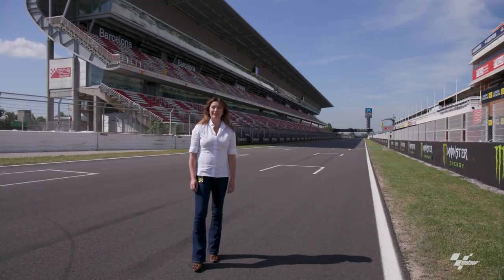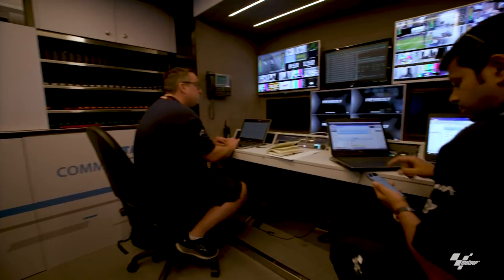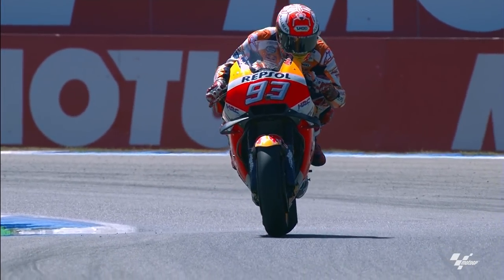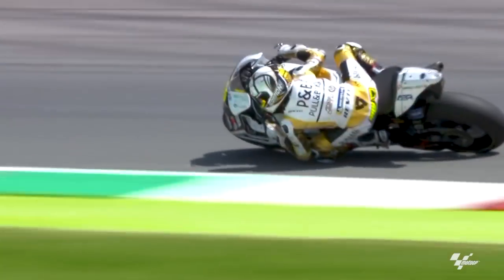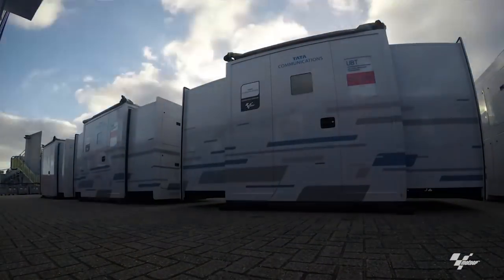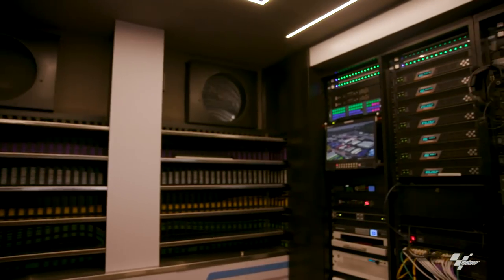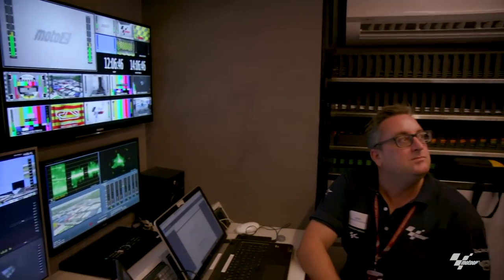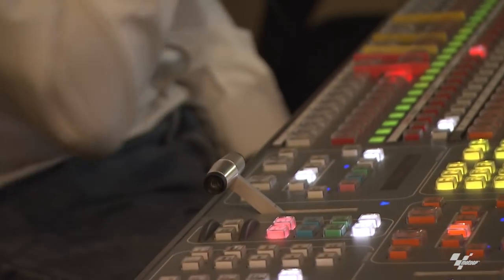MotoGP Connect with Suzi Perry | Tata Communications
Take a sneak peek into the thrilling world of MotoGP with motorsport expert and TV presenter Suzi Perry. The Connect series will reveal the unsung heroes in bringing MotoGP fun to fans worldwide. With impressive technological solutions and infrastructure, MotoGP Connect showcases how the action is delivered to fans.

Over 100 cameras are filming the race; no angle is left uncovered from the track to the sky. These facilitate instant replays, slow motion footage, multiple camera angles, etc., for fans worldwide. All this is made possible by the technology and expertise of Tata Communications.
One such technological marvel is the custom-built pods that are fully functioning self-contained data centres. These greatly reduce the time taken to transport and unpack equipment for each race.